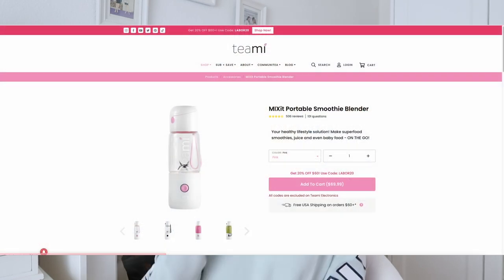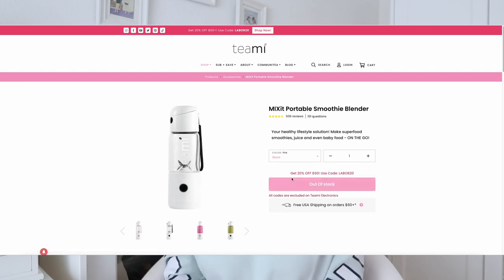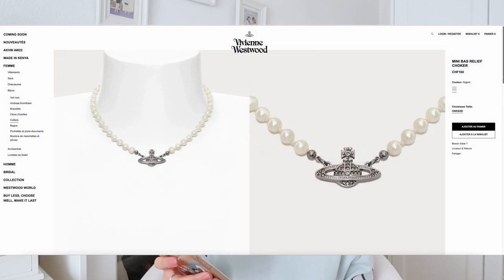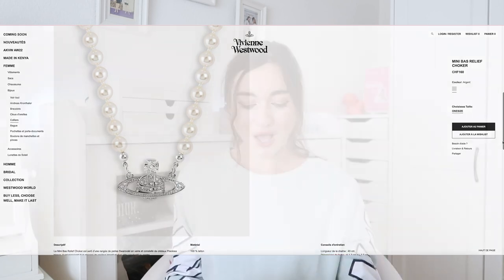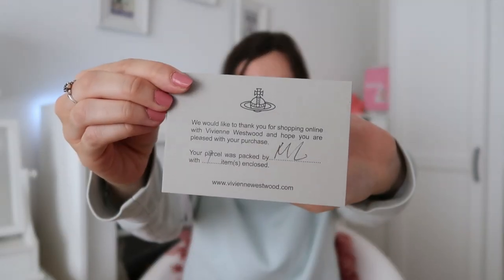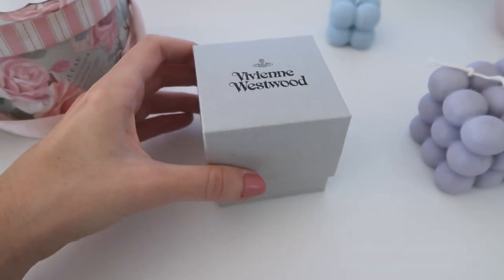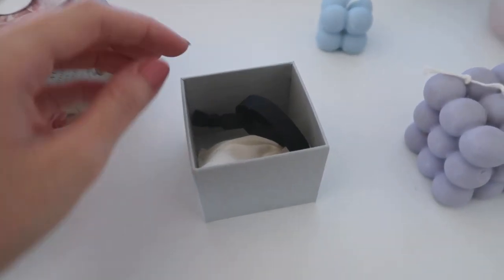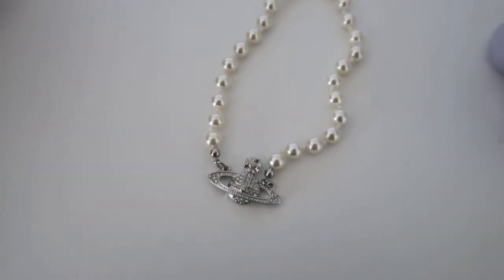Unboxing the Mini Bas Relief Choker by Vivienne Westwood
Hello everyone 💛 So happy to share with you this really exciting unboxing and quick review of the Mini Bas Relief Choker by Vivienne Westwood !
I was definitely influenced by anime and manga, more precisely Nana as well as TikTok because literally everyone has it i feel like. but it is so cute!

Silver:
Gold:
Rose Gold:

🎁 THEMATIC PREMIUM:
Sign up for Thematic Premium and have access to many amazing songs for your YouTube videos & Instagram reels: